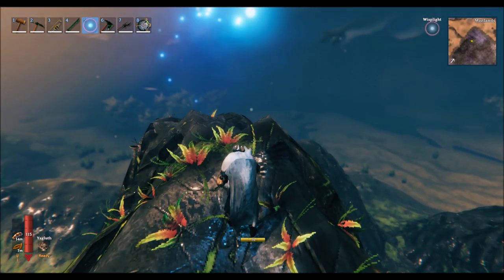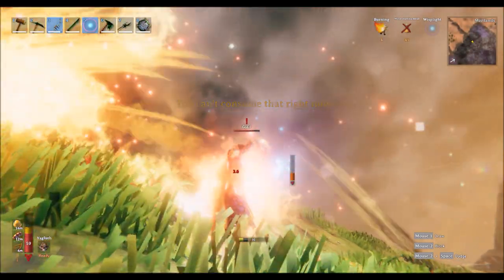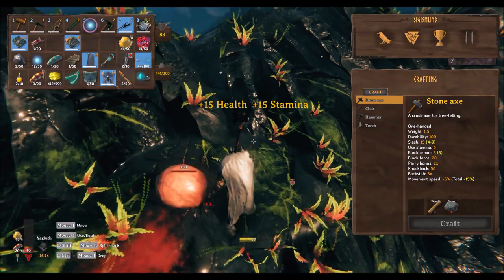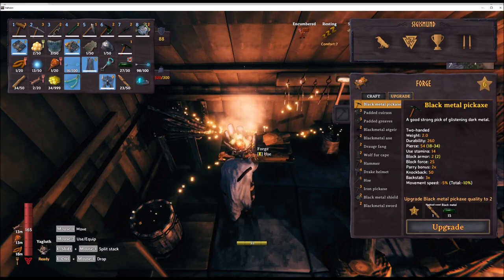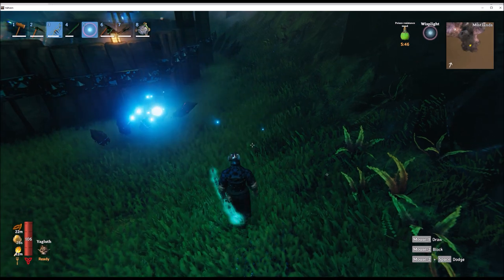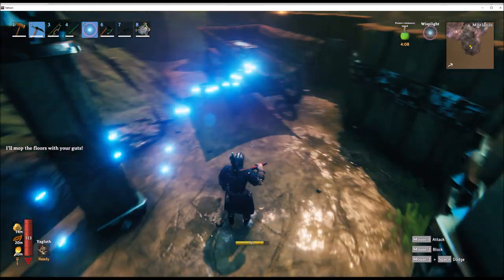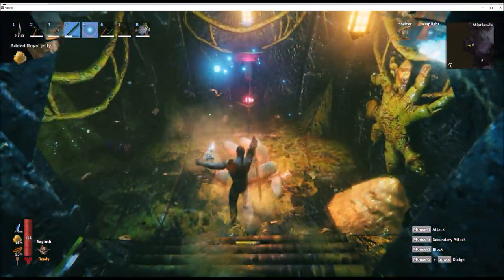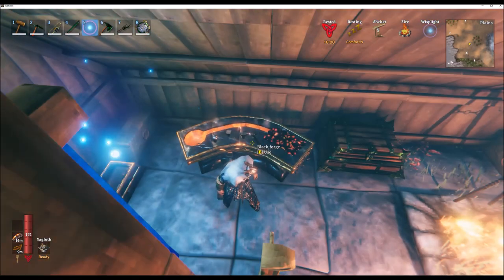Valheim - Mistlands beginner's guide - getting started and building the Black Forge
In this video I will show you some of the main enemies in the Mistlands. I will also show you how to harvest resources such as yggdrasil wood, black cores, black marble and eventually how to build the black forge.